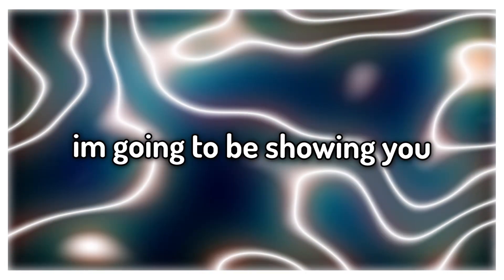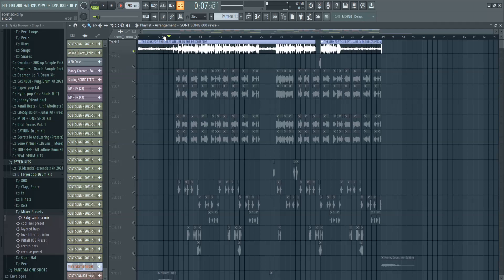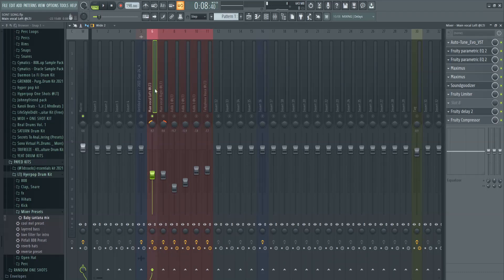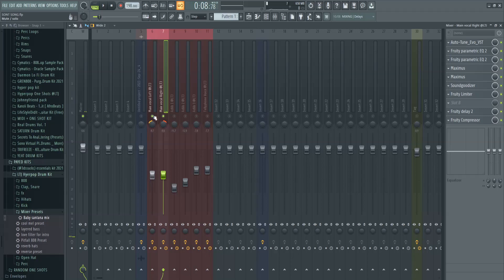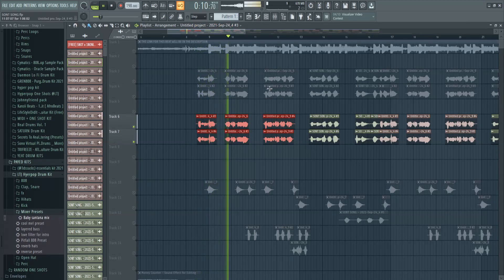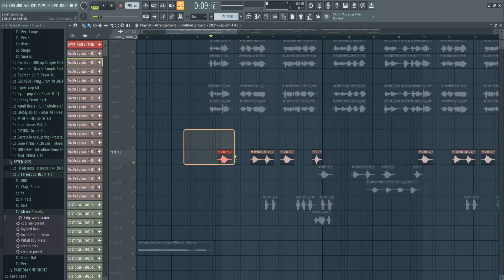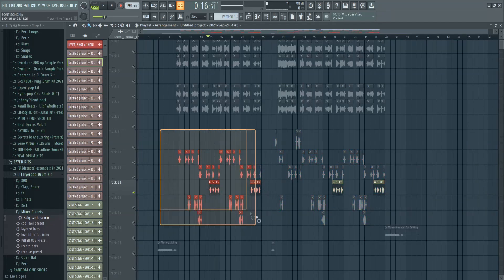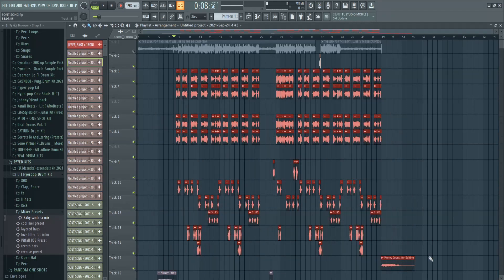How to Sound Like SNOT Stock Fl Studio Pre-set | 1nonly x lilbubblegum x letoa x Snot Tutorial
Snot is taken over right now with his songs like Tell Em, Gosha, Moon and stars, and many more! Snot stock plugin tutorial its also a Fl studio 20 tutorial for 1nonly, lilbubblegum, letoa and many more artist that have that kind of sound. If your reading this then sub

Timestamps:
0:00​​​​ - Intro
0:16​​​​ - Vocals
3:37​​​​ - Final-Song